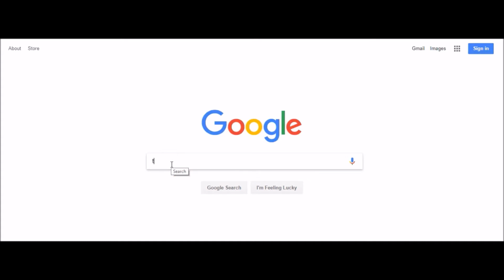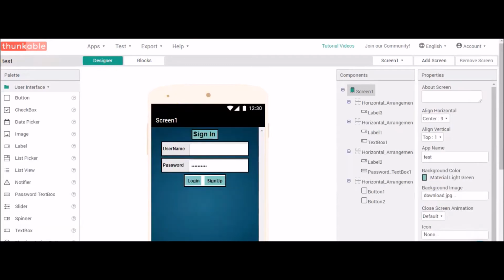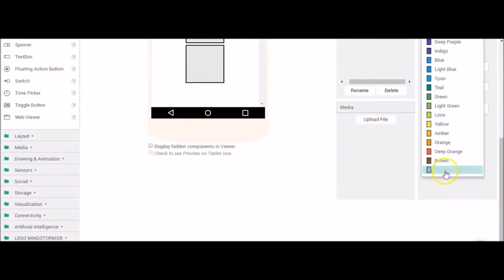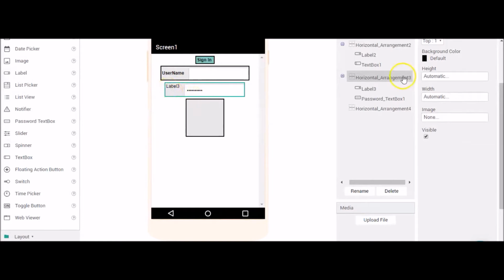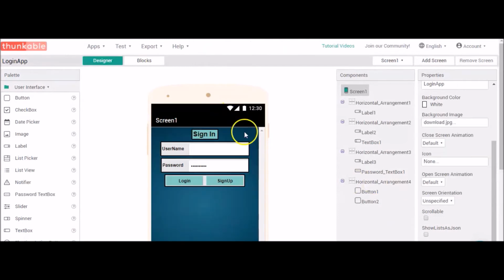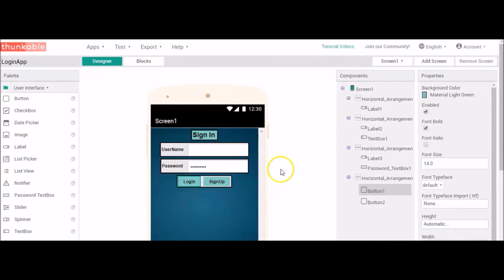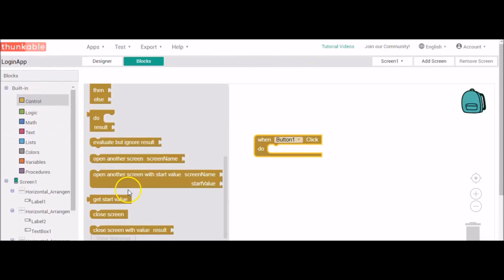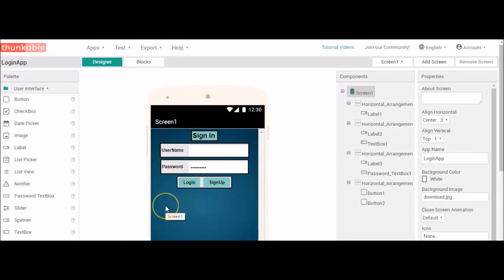Thunkable Android Application: Log In Page